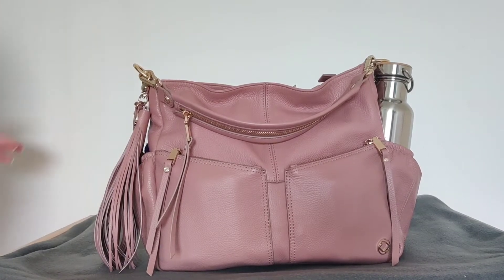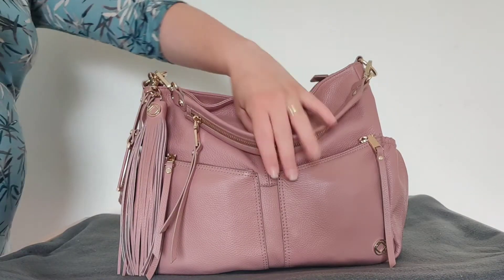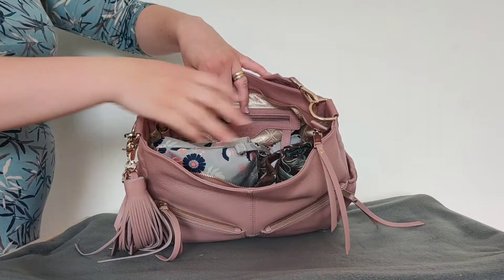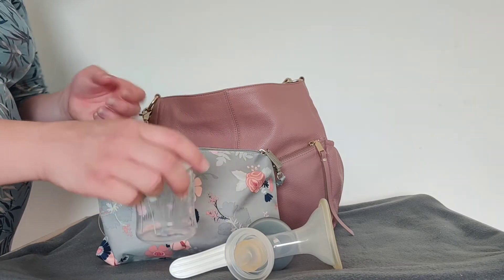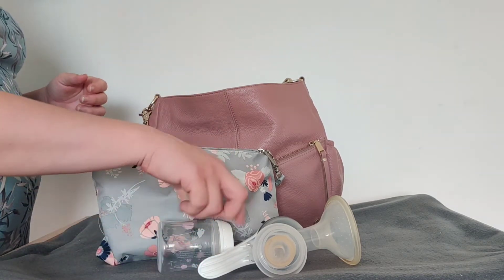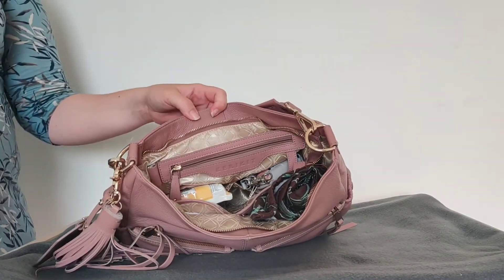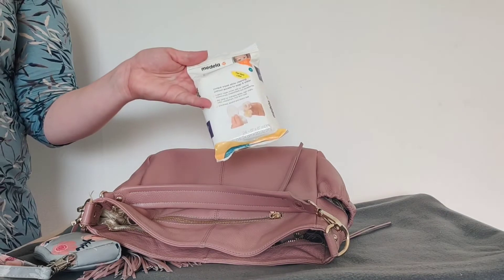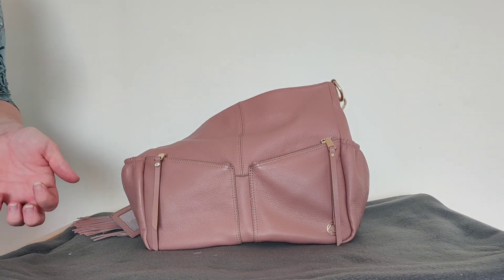KeriKit Midi Lennox packed as a pump bag